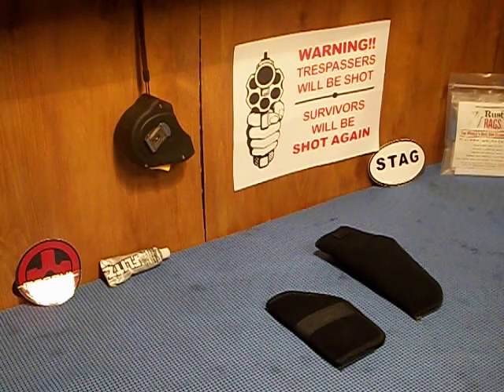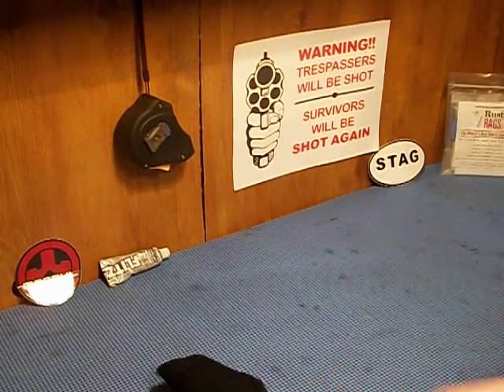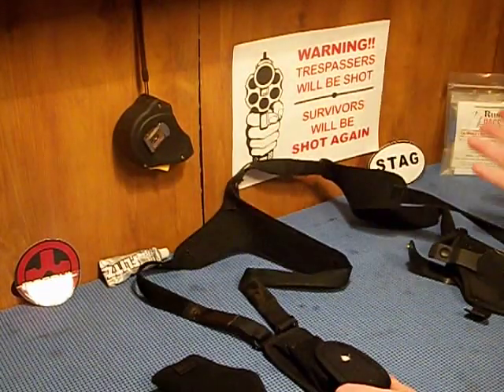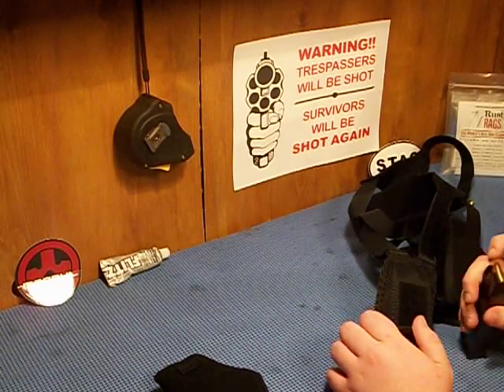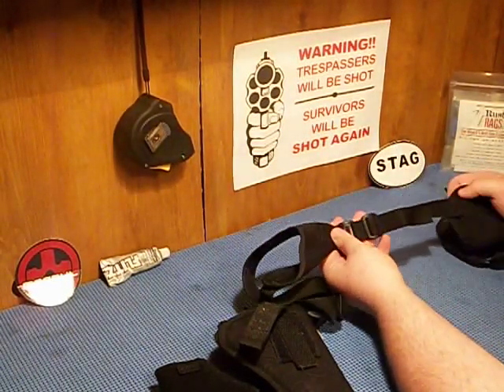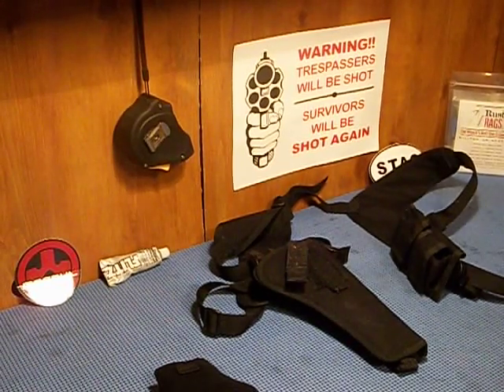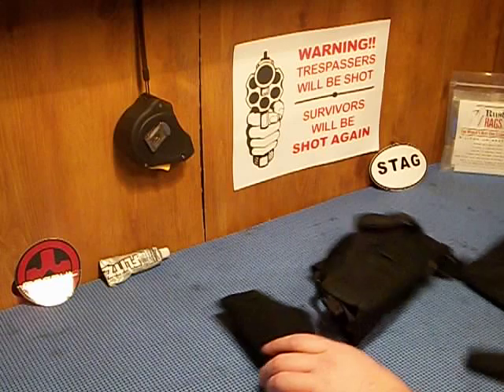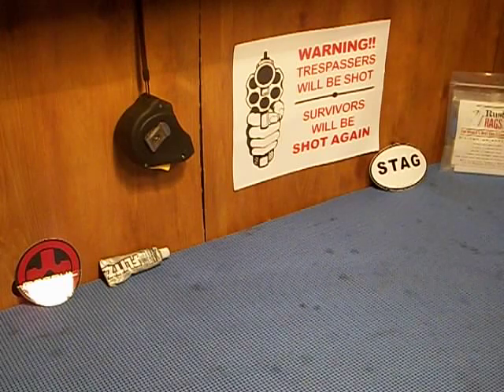uncle mikes holsters the good the bad and the ugly